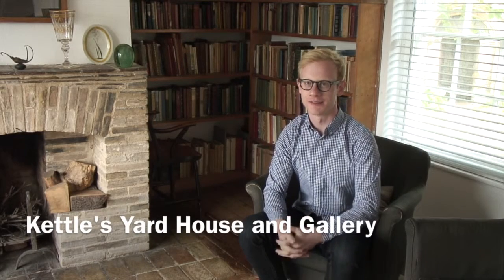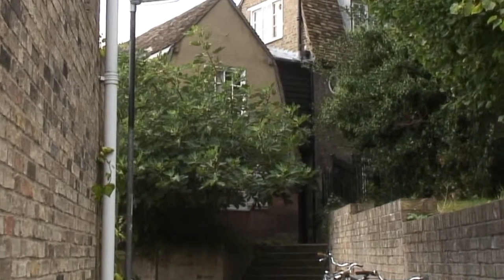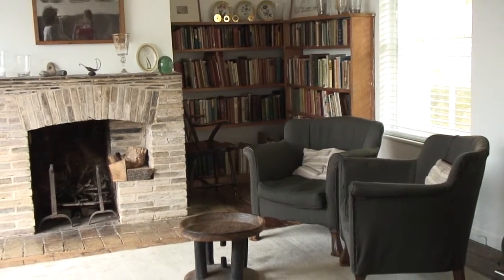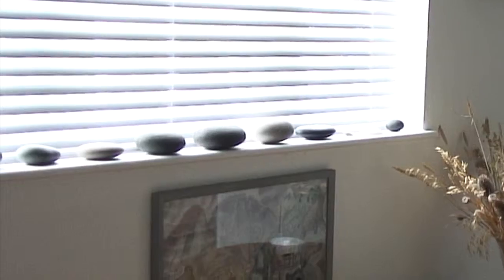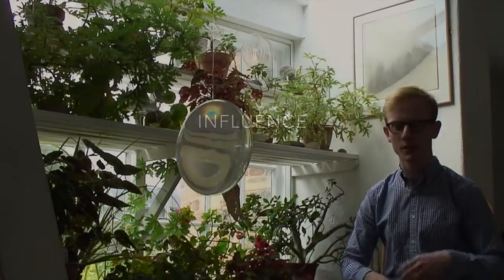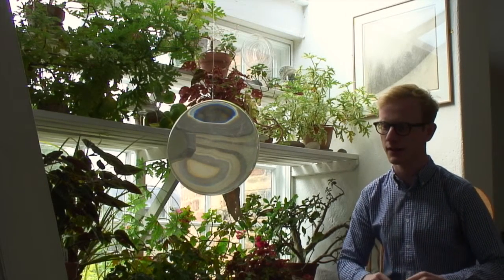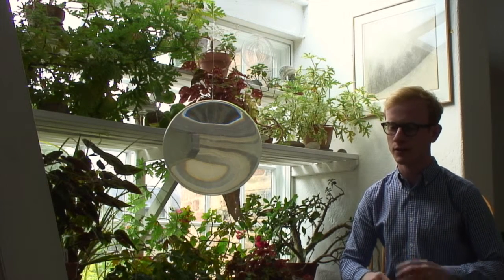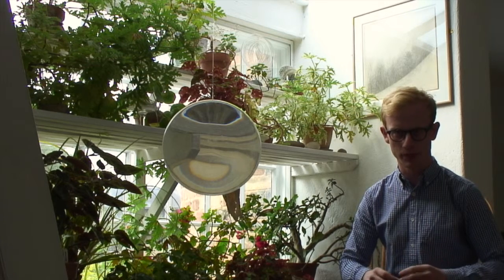Kettle's Yard Ipad Film for Curating Cambridge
Find out about the history of Kettle's Yard House and Gallery and the piece selected for the Polar Museum's Curating Cambridge Exhibition, 'The Thing Is...', Brancusi's Bird in Space.